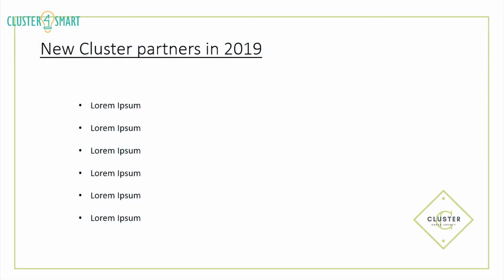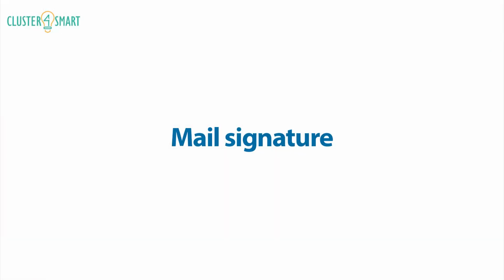Module 3 - Lesson 3.2 - Topic 2 Selecting the Communication Tools